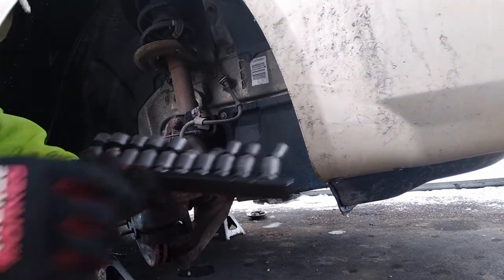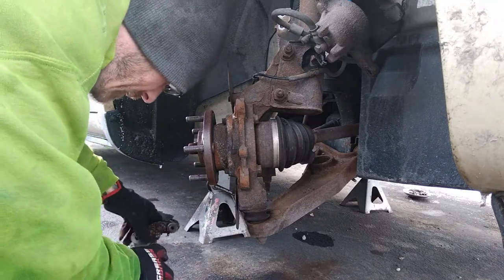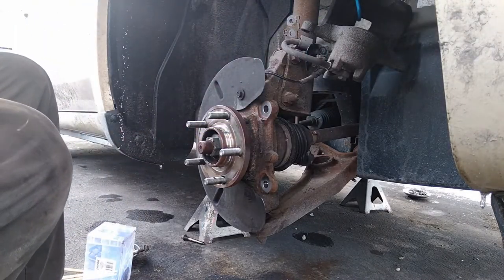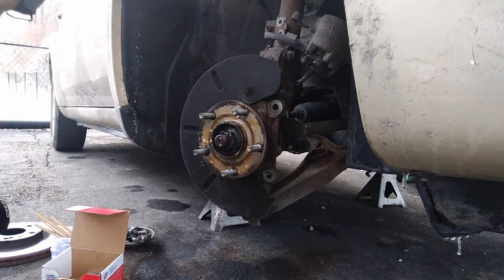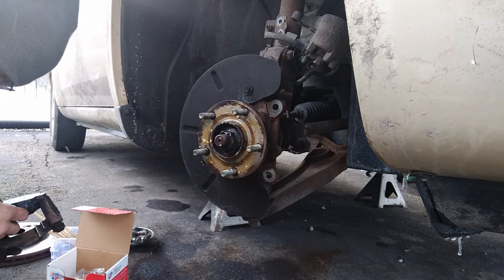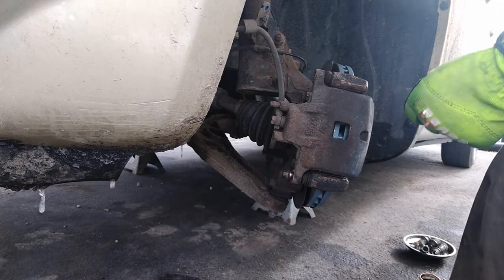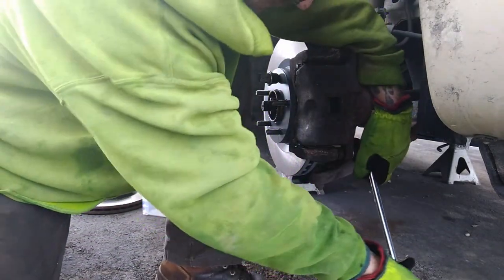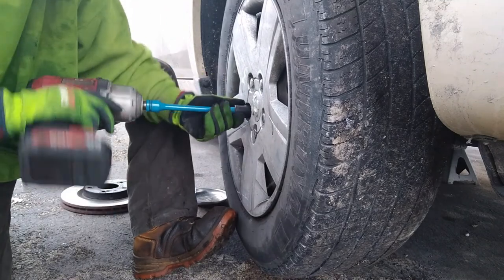2010 Dodge Avenger Brake&Rotor Replacement(THE PROPER METHOD)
In this video i bring you along and show you the proper way to do a brake and rotor replacement while living in the rust belt of PA, Subscribe for more videos. God bless and Thank you all for your Views